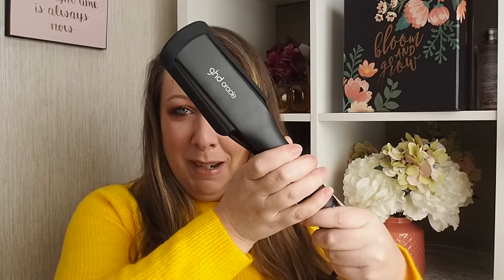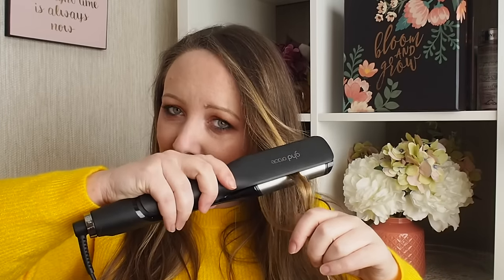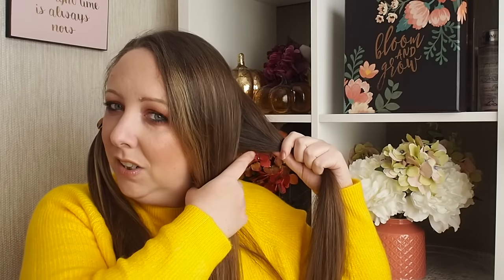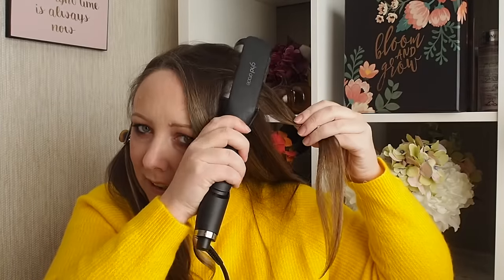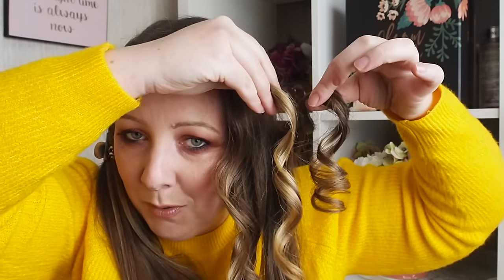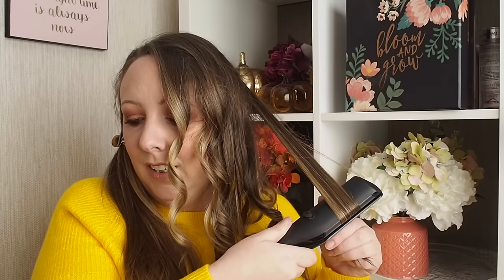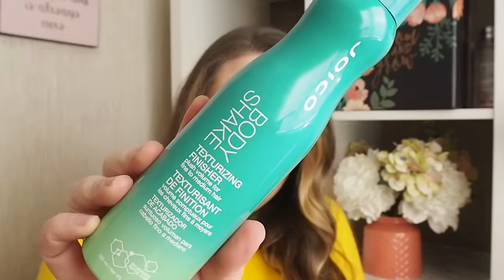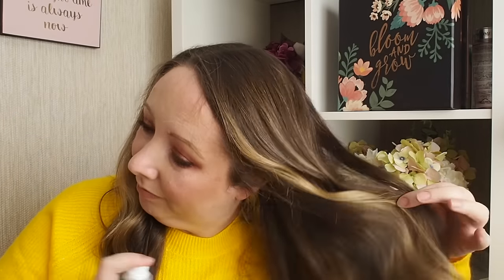How to use the GHD Oracle - demo, review, easy curls! Lovely Girlie Bits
I was given this by Peter Mark and wanted to film a review and demo video showing how to use the GHD Oracle.  If you're someone who struggles with using a regular GHD to do your curls, this might help make it easier. I hope you find this video helpful if you're thinking about getting the Oracle from GHD!  If you've any questions, let me know!

The Oracle is available exclusively from Peter Mark and retails at €199.

They Kindly gifted it to me but as always, my opinion is my own!

- lovelygirlybits
- robo_jojo